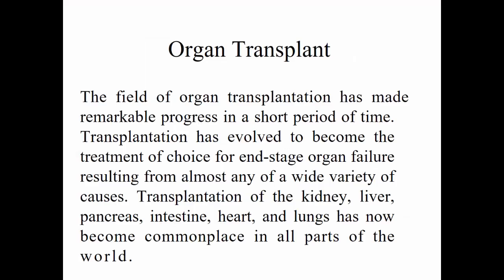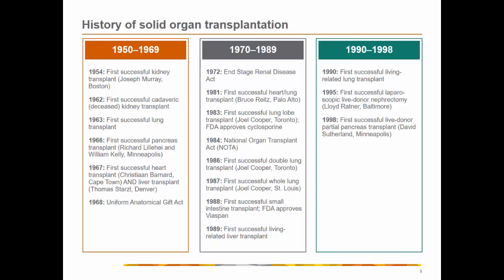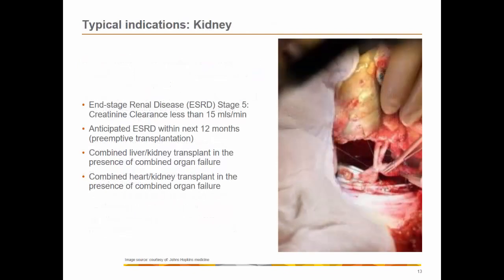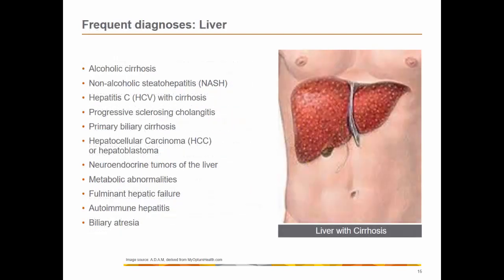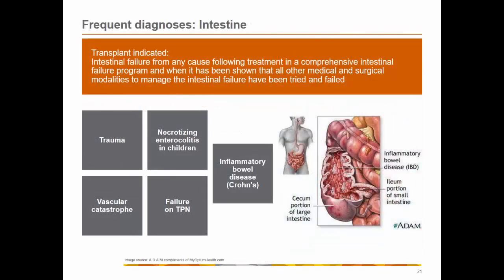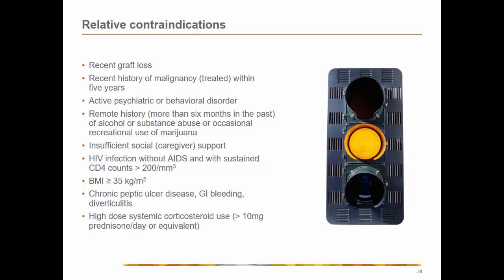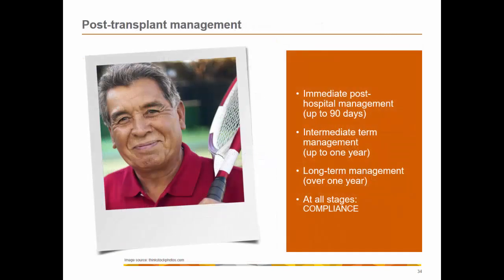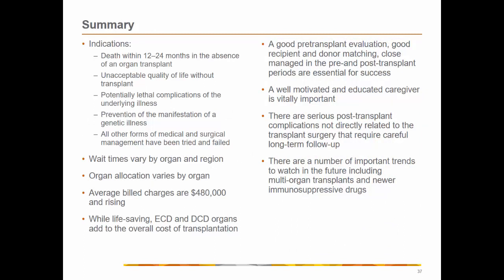Organ Transplant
Transplantation